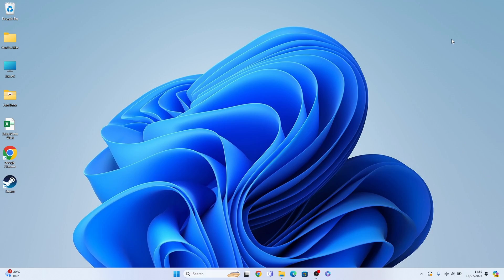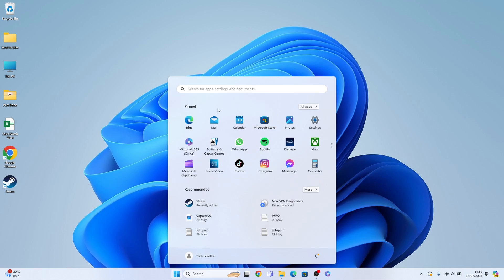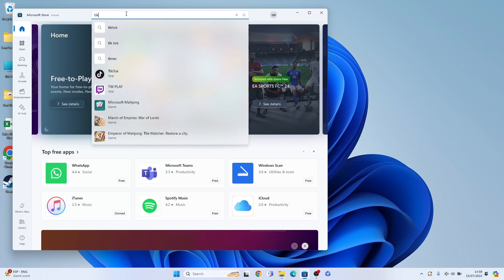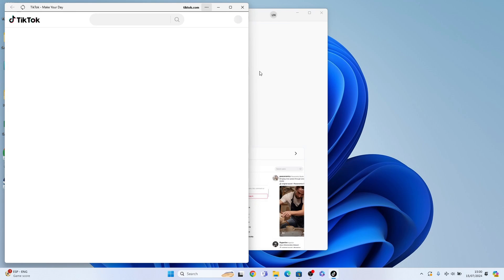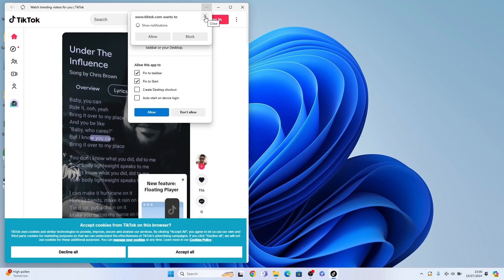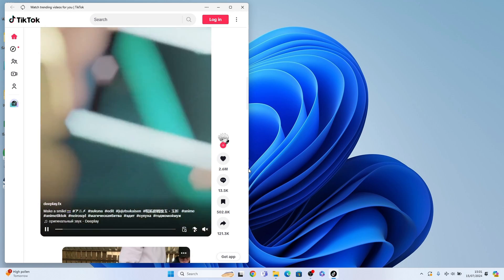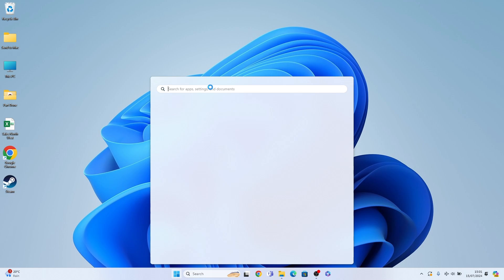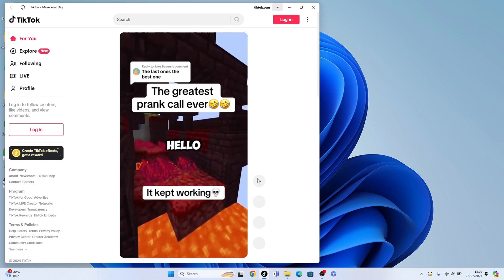How to Install TikTok on Windows 11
Learn the Best Way How to Install TikTok on Windows 11

0:00 Windows Help Intro
0:10 How to Install TikTok on Windows 11